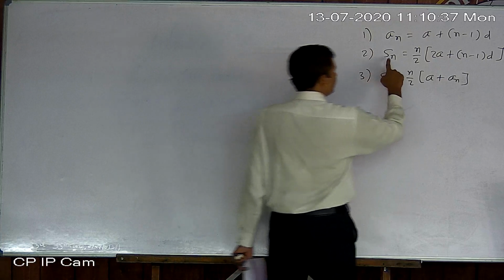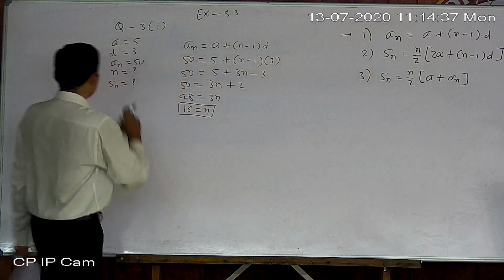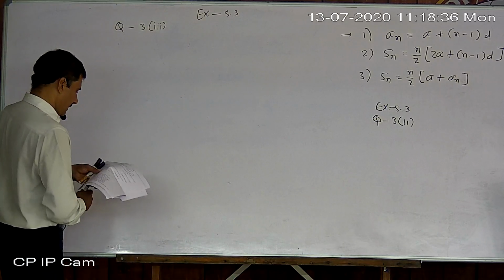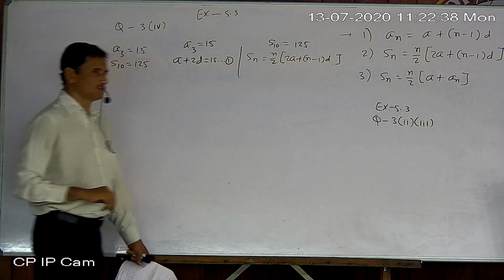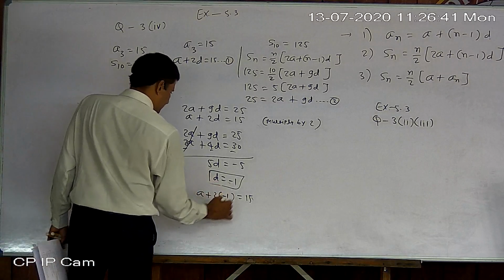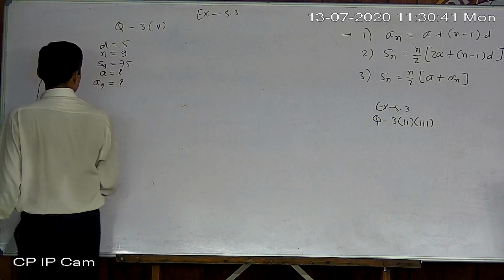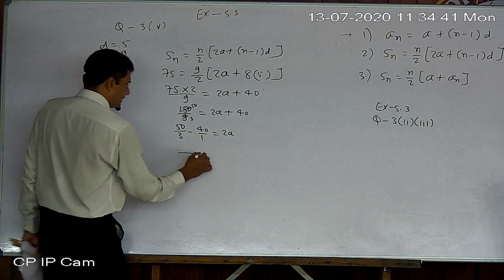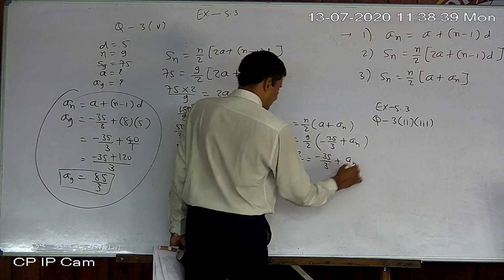Arithmetic progression, lecture-9.(10th Maths, Chapter-5)